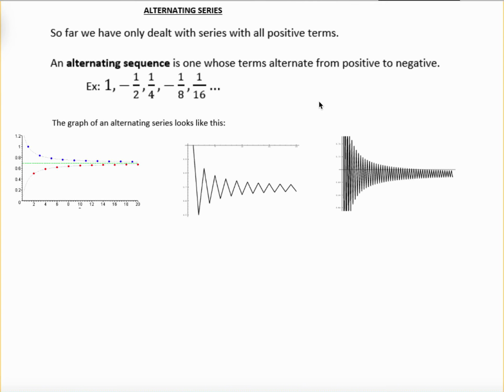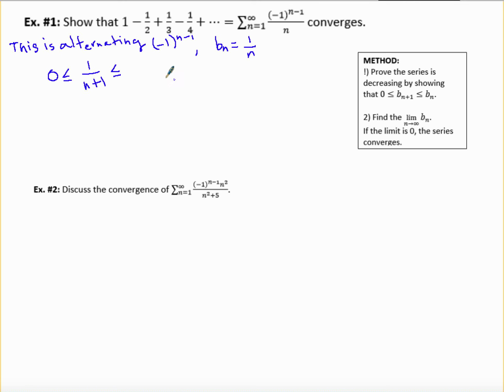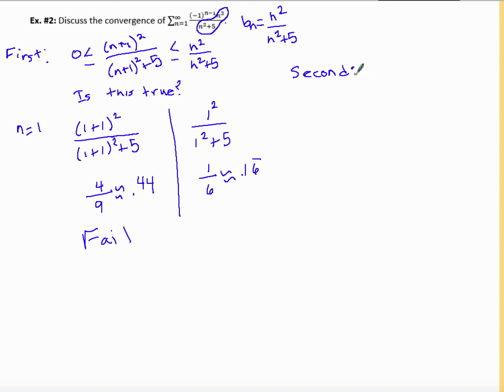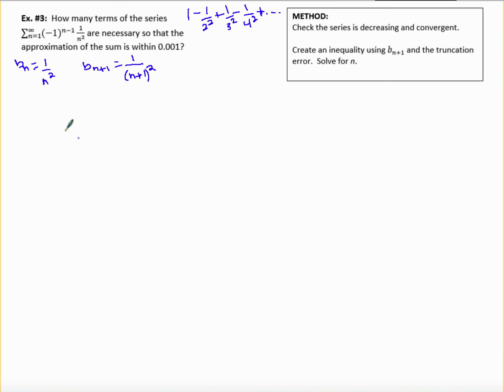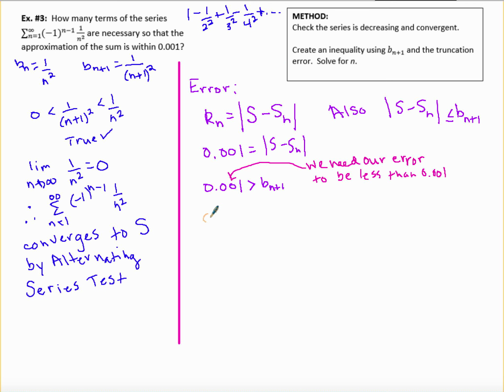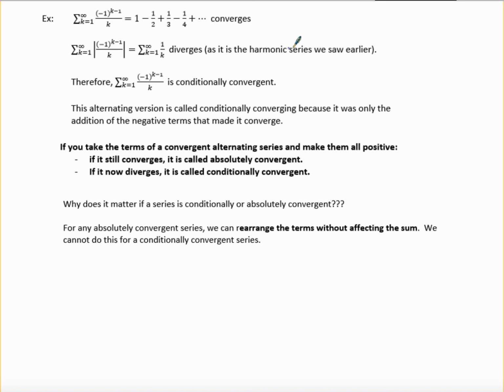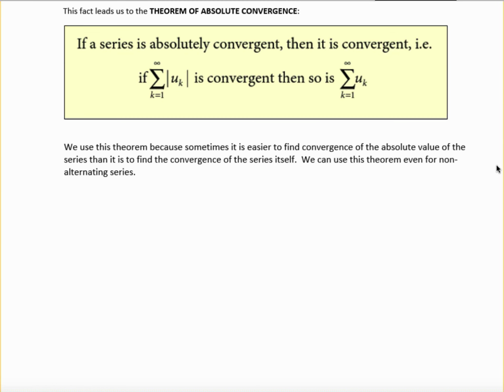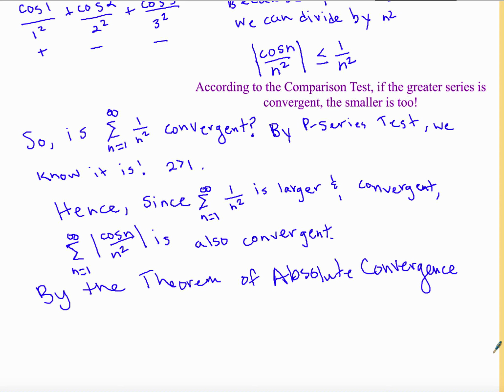Alternating Series, Absolute and Conditional Convergence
Today we are investigating the convergence of Alternating Series and also looking at Conditional and Absolute Convergence.